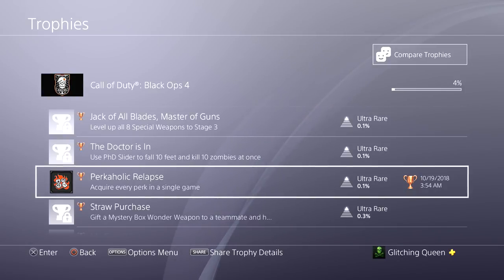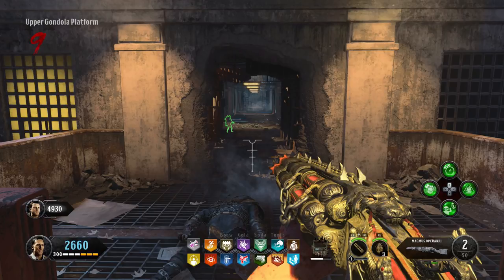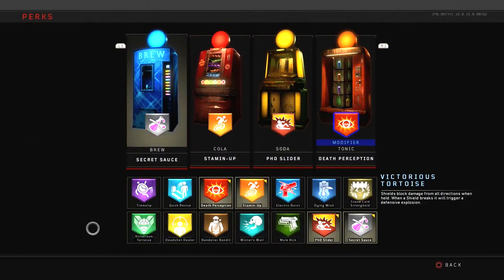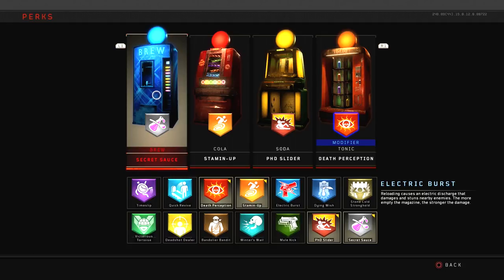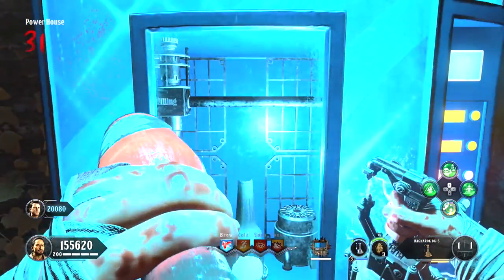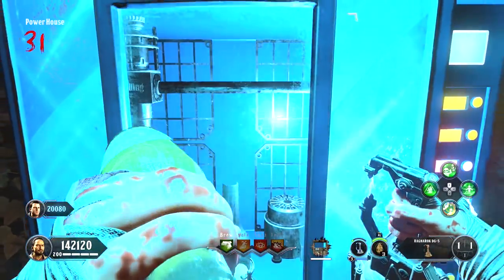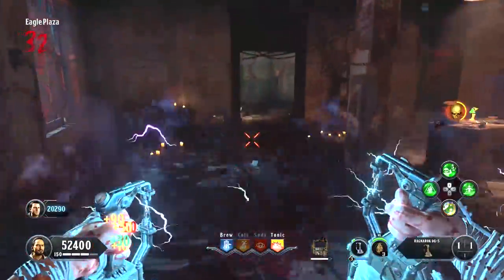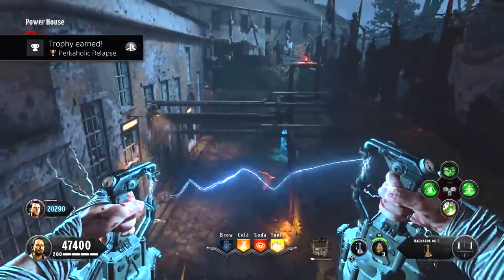How To Get "PERKAHOLIC" Trophy in Black Ops 4 Zombies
There was an interesting trophy added to Black Ops 4 Zombies that wanted you to obtain all the perks on a map in a single game. Here is how you do it.